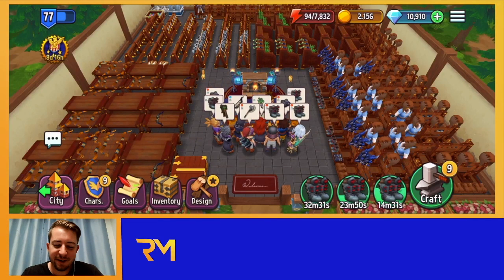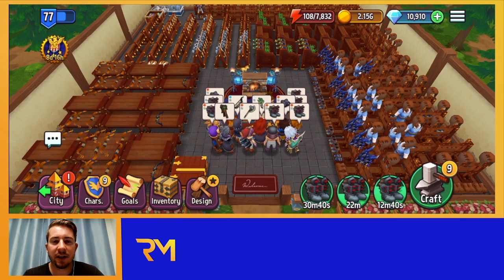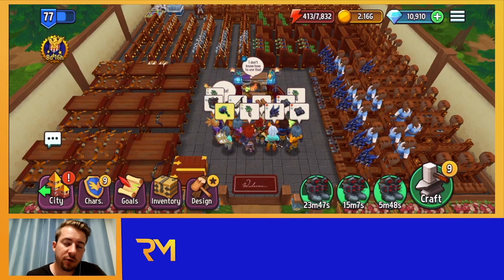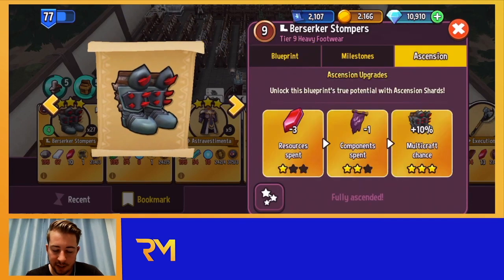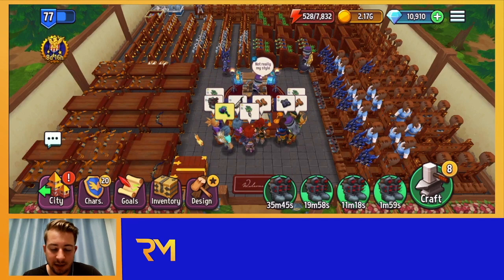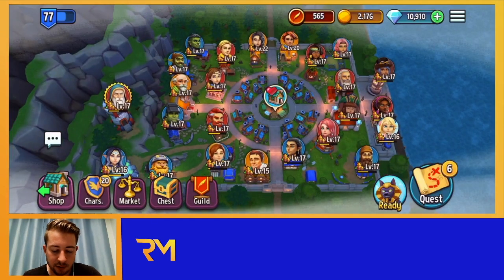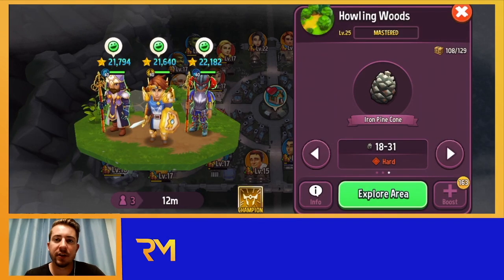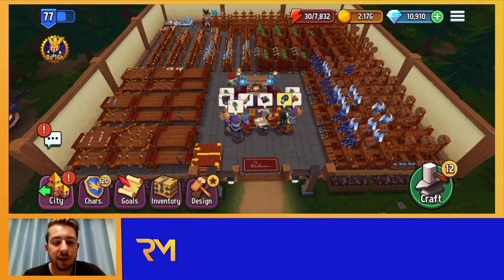Beginner Guides Pt.4 - How To Take Advantage Of Events - Shop Titans (SERIES)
Events are a huge part of the game! Let's talk about each one, including what they do, how they effect the market and game, and how to take advantage of them!

In summary, Lost City of Gold and Tower Of Titans both occur once per month, generally 2 weeks apart. Lost City is both a guild and individual event, and Tower is individual. Each lasts 48 hours, from server reset Friday to Sunday. On other weekends, there is also a 48 hour event, which can be any of the other events I talk about. There will also normally be 2-24 hour events per week outside the weekend events. The complete list of possibilities can be found